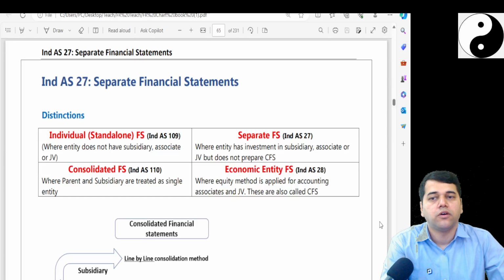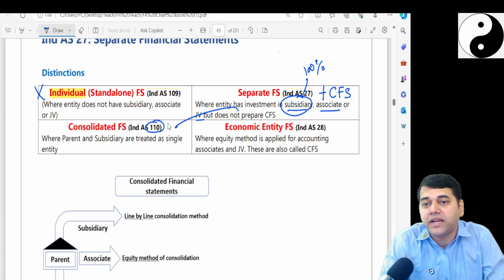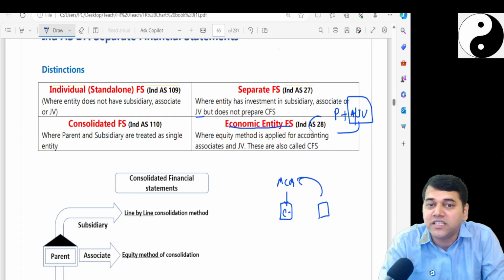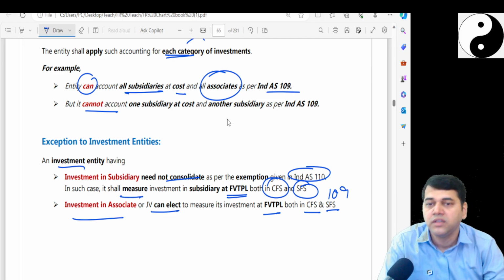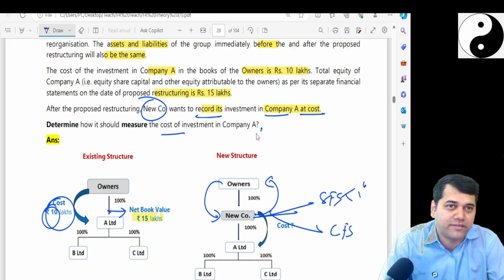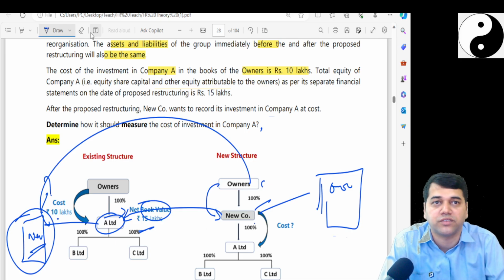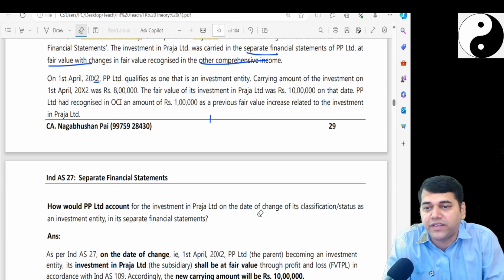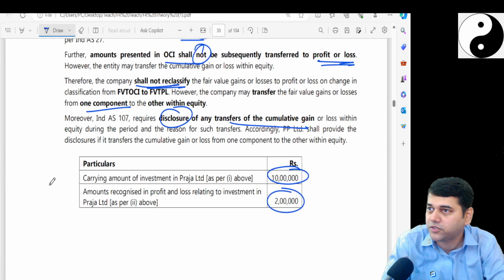Ind AS 27 - Separate Financial Statements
CA Final